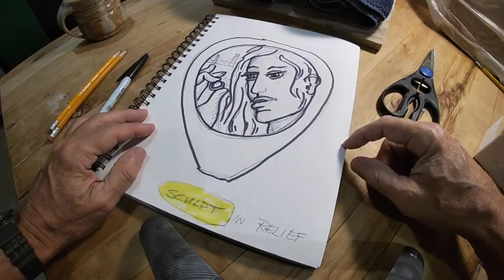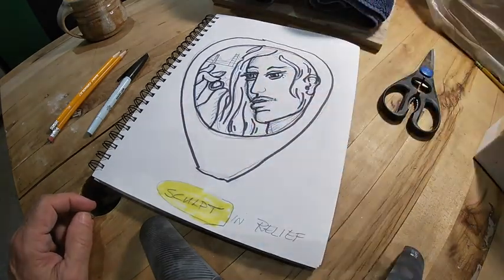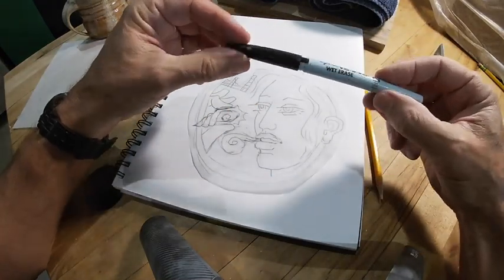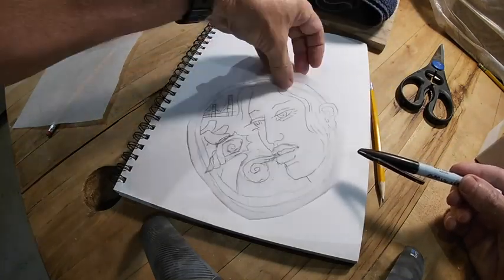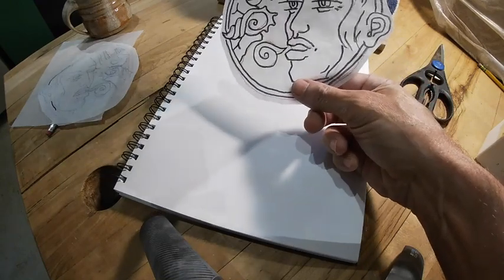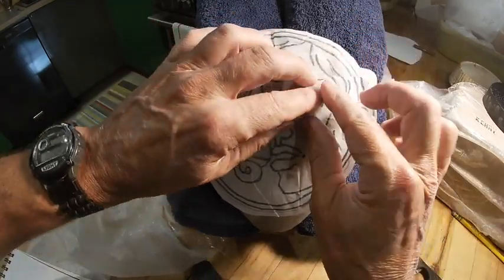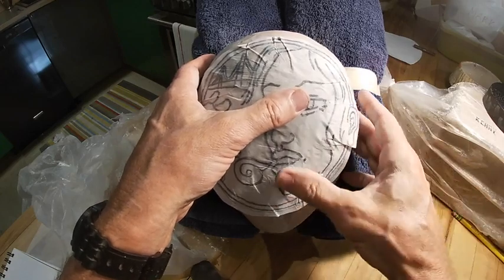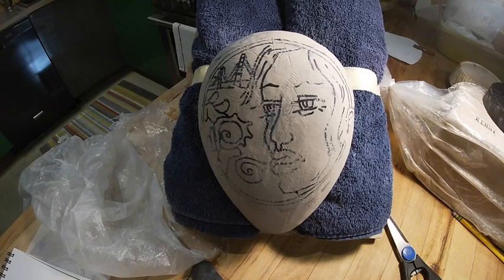How to transfer an image to leatherhard clay with a wet erase marker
This video is about How to transfer an image to leatherhard clay with a wet erase marker